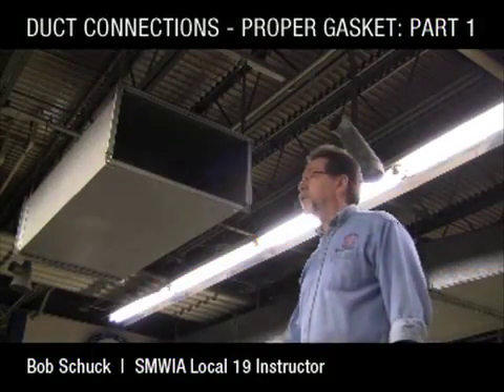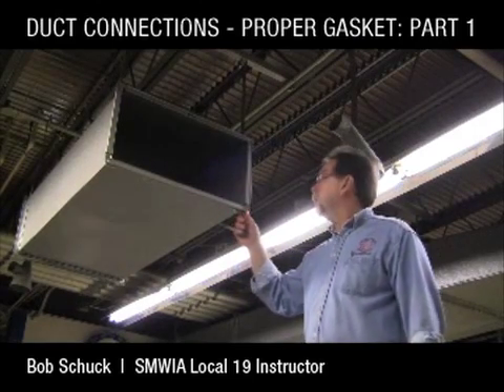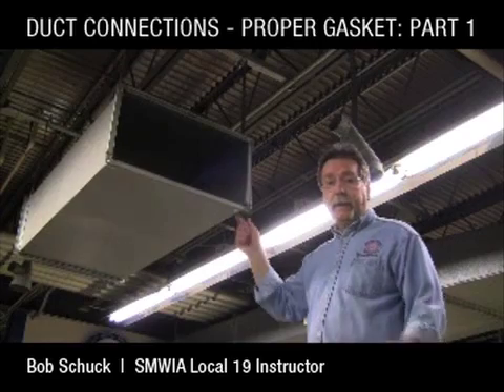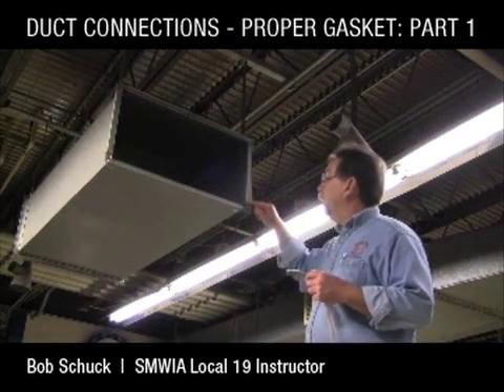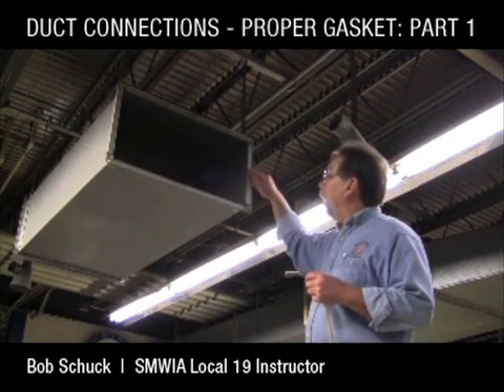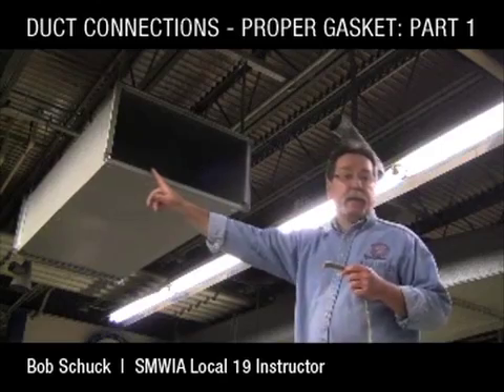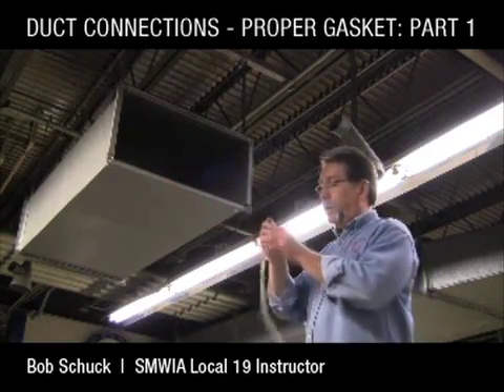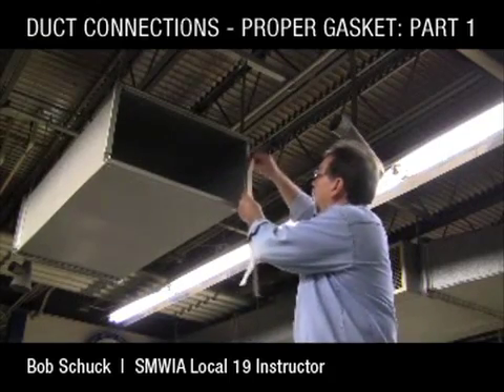Duct Connections - Proper Gasket: Part 1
Bob Schuck talks about how to install the gasket material in your duct system.